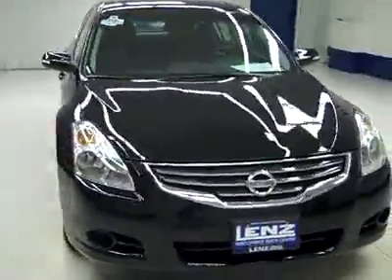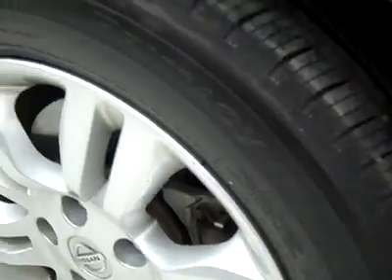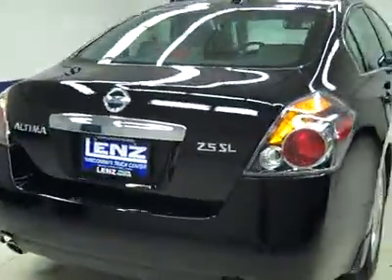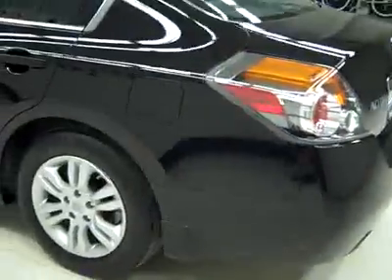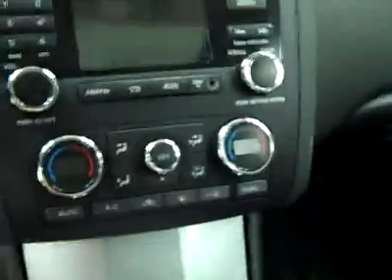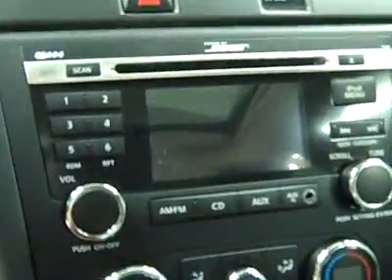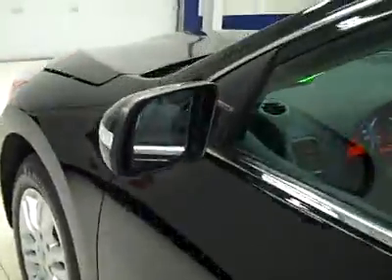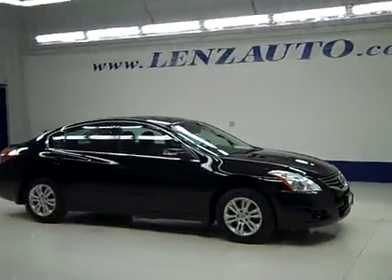2010 Nissan Altima 2.5 SL-FWD-MOONROOF-LEATHER-PREMIUM AUDIO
2010 NISSAN ALTIMA Fond Du Lac, WI
Stock

536 S. Seymour St.

WATCH A FULL VIDEO OF THIS ALTIMA J2243L! 1 OWNER! CLEAN CARFAX! 2.5 LITER I4 ENGINE, SL PACKAGE, AUTOMATIC CONTINUOUSLY VARIABLE TRANSMISSION CENTER CONSOLE WOODGRAIN TRIMMED SHIFTER CVT, FRONT WHEEL DRIVE FWD, POWER MOONROOF SUNROOF, DUAL HEATED SEATS, BLACK LEATHER SEATS BUCKETS, POWER DRIVERS SEAT, XM SATELLITE RADIO CAPABILITIES, VDC VEHICLE DYNAMIC CONTROL, TCS TRACTION CONTROL SYSTEM, 4.3 DISPLAY WITH REARVIEW MIRROR MONITOR REVERSE CAMERA, MICHELIN PRIMACY MX4 P215/60 R16 TIRES, FACTORY ALLOY RIMS, KEYLESS ENTRY WITH NISSAN INTELLIGEN KEY, CD PLAYER, BOSE PREMIUM AUDIO SOUND SYSTEM, AUXILIARY JACK, DAUL EXHAUST, SIDE AIRBAGS CURTAIN AIR BAGS, MULTI-FUNCTION STEERING WHEEL WITH HANDS FREE PHONE BLUE TOOTH AUDIO CONTROLS, HOMELINK SYSTEM WITH THREE PROGRAMMABLE LIGHTING,SECURITY,GARAGE BUTTONS, L.A.T.C.H. CHILD SAFETY SYSTEM, DUAL CLIMATE CONTROL, REAR WINDOW DEFROSTER, COMPASS/TEMPERATURE/MILEAGE DISPLAY, FACTORY FLOORMATS, AIR, CRUISE CONTROL, TILT, POWER LOCKS, POWER WINDOWS, FACTORY BUMPER TO BUMPER WARRANTY UNTIL 36,000 MILES! FACTORY POWERTRAIN WARRANTY UNTIL 60,000 MILES! THIS CAR IS ELIGIBLE FOR A 100,000 MILE PARTS AND SERVICE AGREEMENT! 1 OWNER! CLEAN CARFAX! VERY VERY CLEAN INSIDE AND OUT! RUNS AND DRIVES EXCELLENT! THIS IS ONE OF THE SHARPEST 2010 NISSAN ALTIMA CARS WITH MOON ROOF SUN ROOF AND BOSE SOUND WE HAVE EVER HAD ON OUR LOT! MAKE YOUR MOVE BEFORE THIS SUPER CLEAN RIDE IS GONE! 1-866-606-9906. VIEW OUR COMPLETE INVENTORY OF AROUND 500 VEHICLES . ***If you are looking for financing Lenz Truck Center can help!  We have on the spot financing! Bad Credit or Good we will work with your 17 banks to get you approved and for a great rate! If you live far away or close to us we make it our promise to make sure you are a happy customer before, during, and after the sale! Lenz Truck Center has been in business and family owned for 25 years! With a new generation taking over we plan on making this the place you and your children buy their next vehicle! Lenz Truck Center is the country's fastest growing dealership!  Lenz Truck Center has grown from about a 40 vehicle inventory in 1999 to over 400 today!  Our selection is unmatched in the industry with more high quality used diesel trucks than anyone in the Midwest. All here in Fond du Lac, Wi!  All of our vehicles are Lenz Certified and ready to be delivered!  All prices are plus any applicable state taxes and service fees.  We will do our best to keep all information current and accurate, however the dealership should be contacted for final pricing and availability.